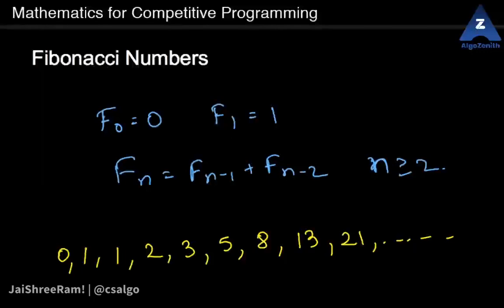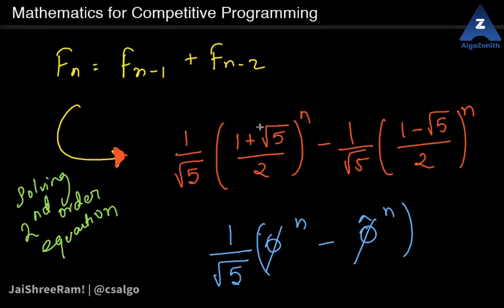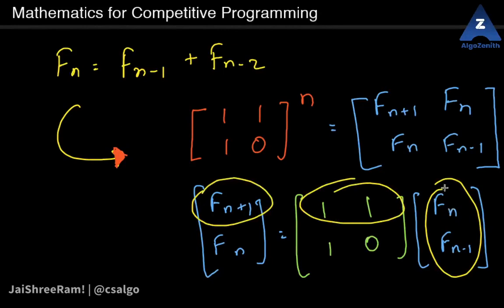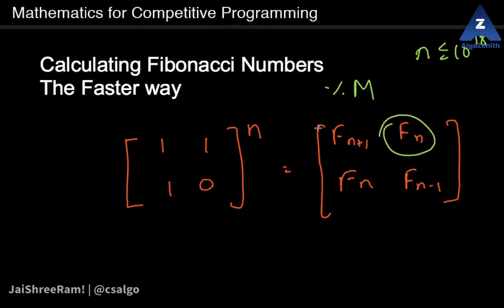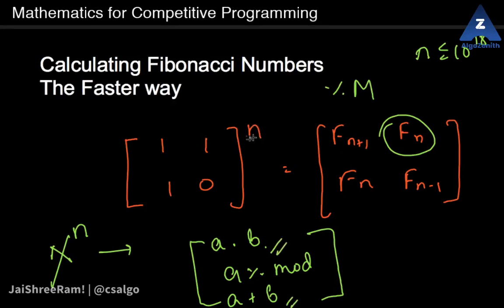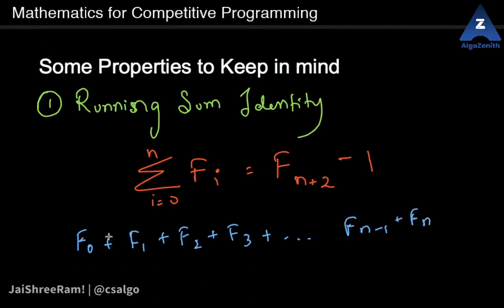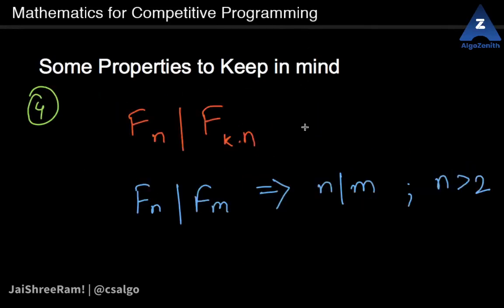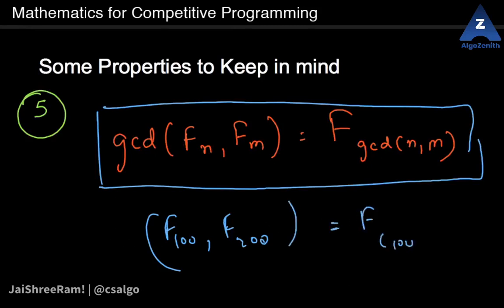03 Fibonacci Numbers | Recursion, DP, and Matrix Exponentiation | AlgoZenith DSA Lecture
Fibonacci Numbers | Complete AlgoZenith DSA Lecture

This lecture provides a comprehensive understanding of Fibonacci Numbers — one of the most fundamental sequences in mathematics and computer science. It explains various approaches to compute Fibonacci numbers efficiently and demonstrates how the concept applies to recursion, dynamic programming, and matrix exponentiation in Data Structures and Algorithms (DSA).

Topics Covered:
• Definition and mathematical recurrence of Fibonacci Numbers
• Naive recursive implementation and its inefficiencies
• Optimized dynamic programming and iterative approaches
• Space-optimized Fibonacci computation
• Matrix exponentiation for O(log n) Fibonacci calculation
• Using fast doubling and modular arithmetic techniques
• Applications of Fibonacci sequences in algorithmic problem-solving

Learning Outcomes:
• Understand the recursive and mathematical foundation of Fibonacci Numbers
• Learn multiple efficient methods to compute Fibonacci values
• Strengthen problem-solving and optimization skills for coding interviews and contests